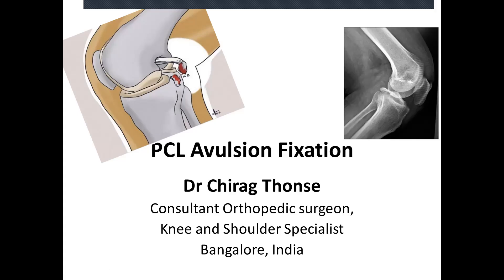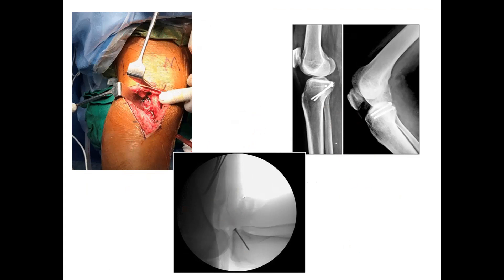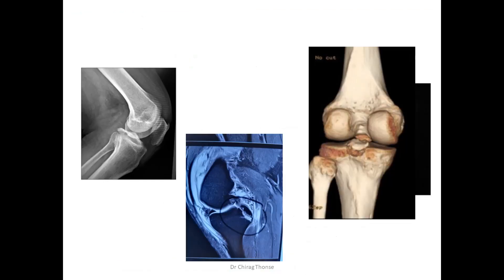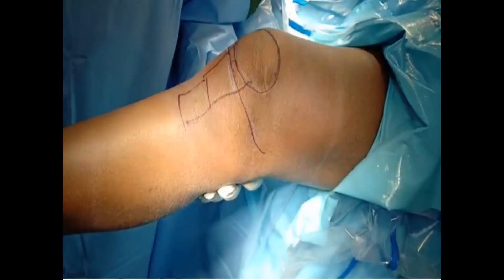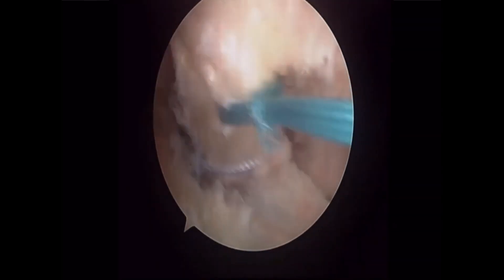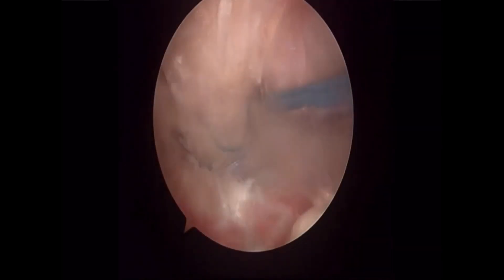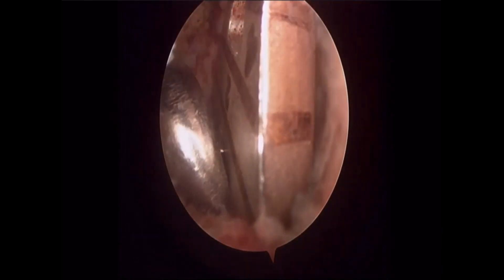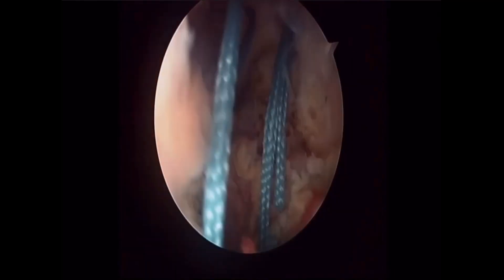Arthroscopic PCL fixation Dr Chirag Thonse